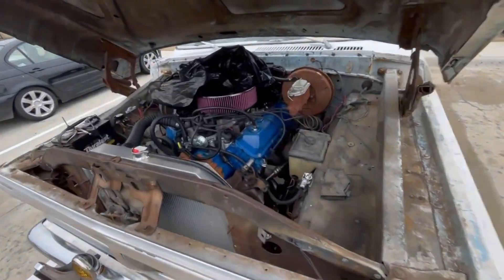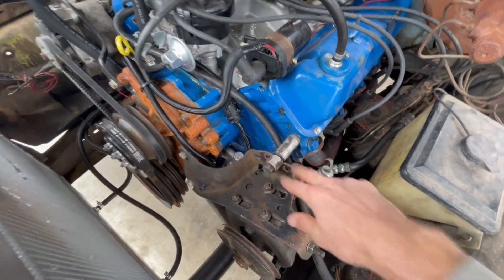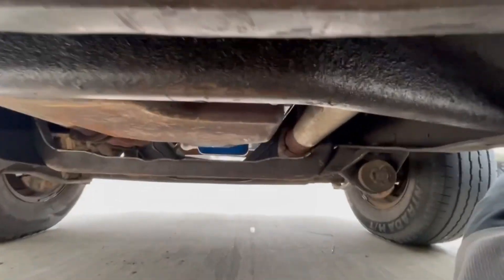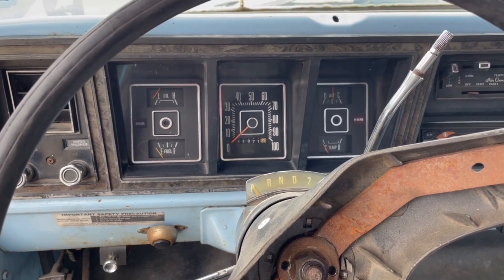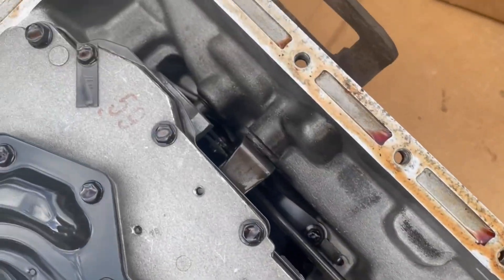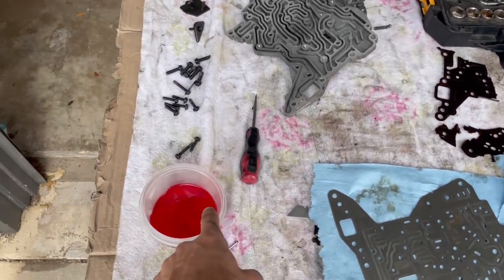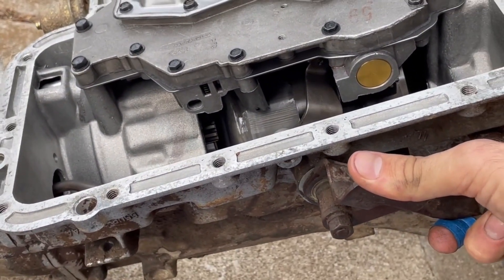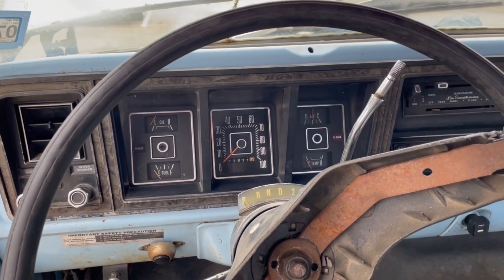F100 460 BBF Swap Part 2 (Notes and C6 Shift Kit)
Additional video to my 460 swap explaining a few missing details and the work I did to the transmission. Part numbers are listed in the previous two videos on my page.